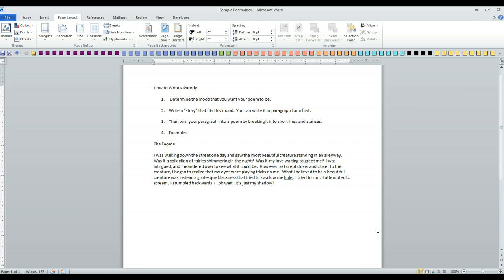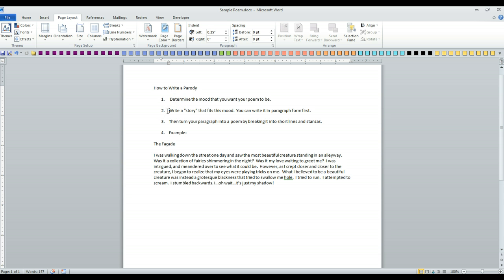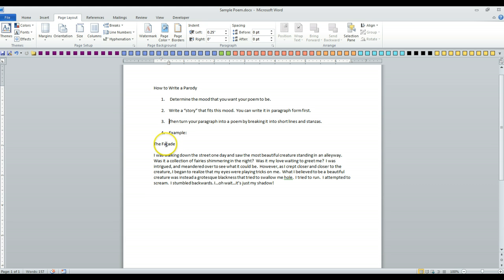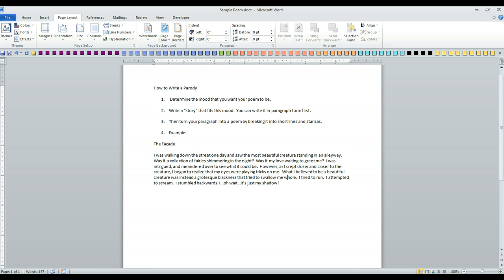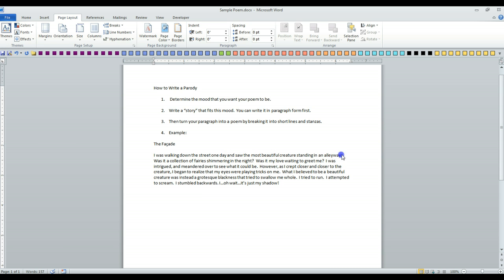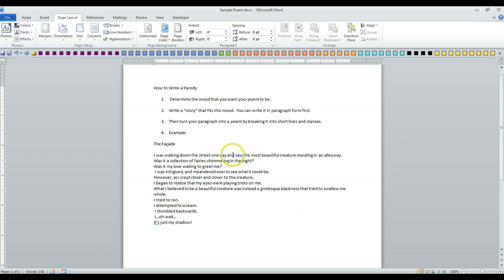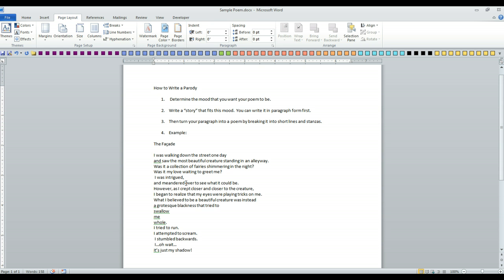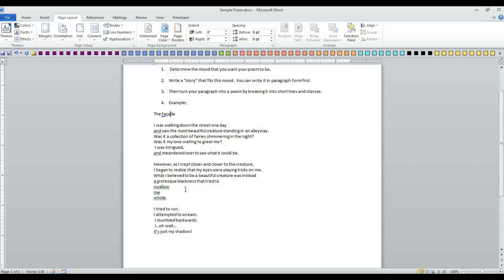ENG4ACR: How to Create a Parody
Creating a parody, writing a poem from prose